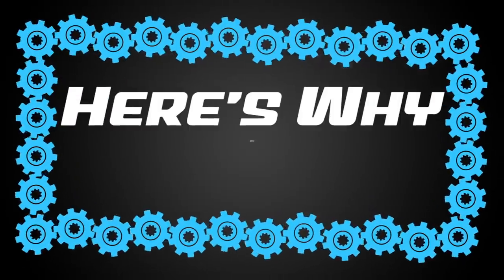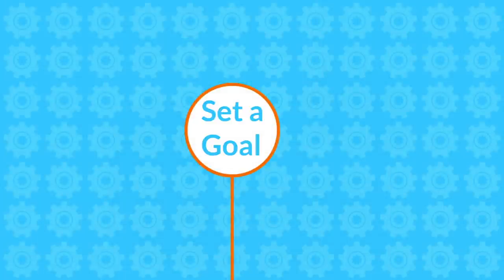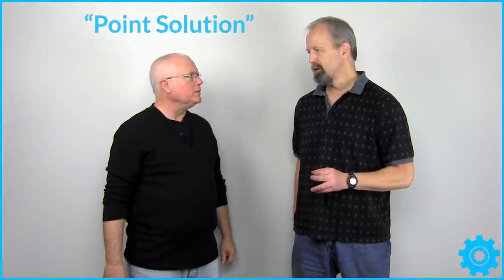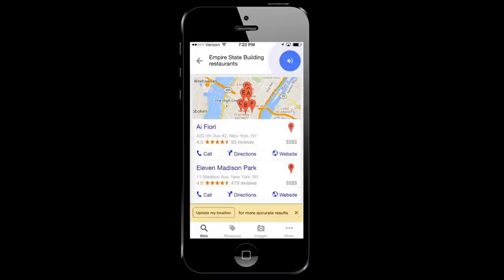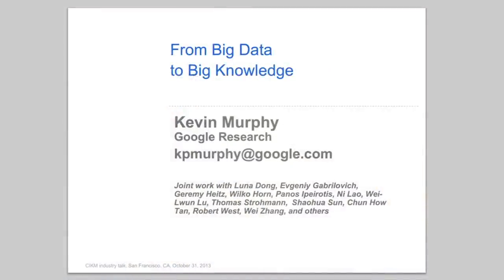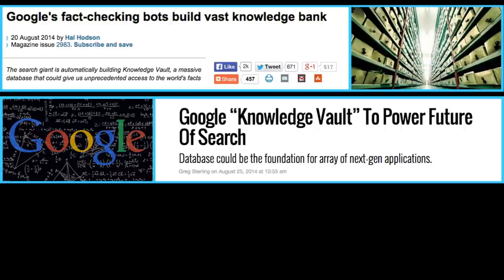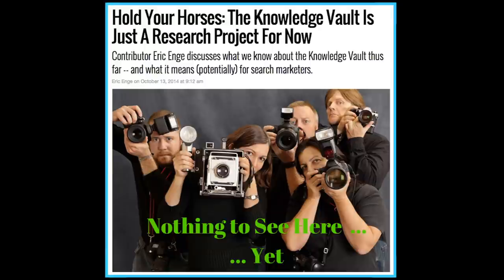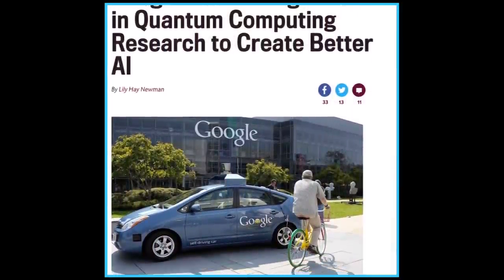Why is Google a Learning Machine? - Here's Why with Mark & Eric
In this episode of Here's Why, Mark and Eric discuss the Singularity, Google's ever-evolving Artificial Intelligence, the Knowledge Vault and more.

For Eric's in-depth article about the Knowledge Graph, follow this

If you want to check out any of the articles or sites referenced in the video you can find them here:

We're failing to prepare our kids for the impending robot takeover
Time Flies Too Fast! The Terminator Franchise Is 30 Years Old!
Hold Your Horses: The Knowledge Vault Is Just A Research Project For Now